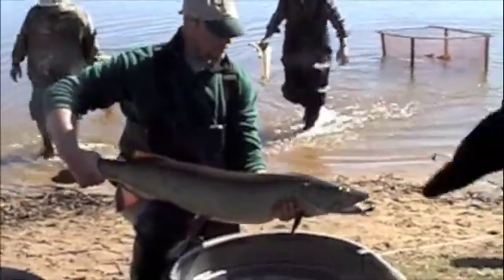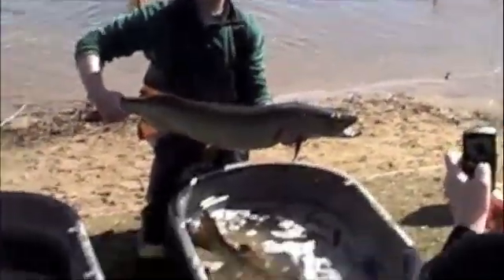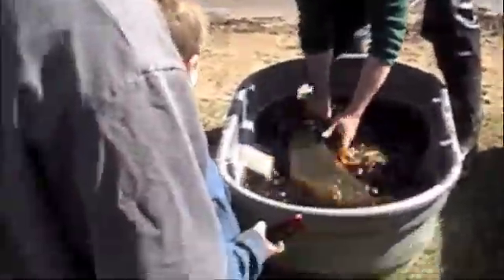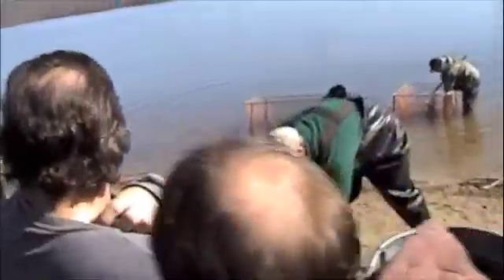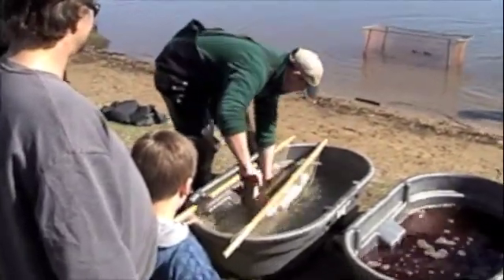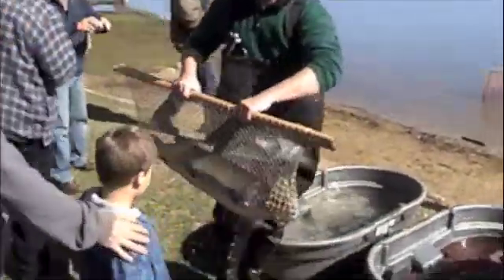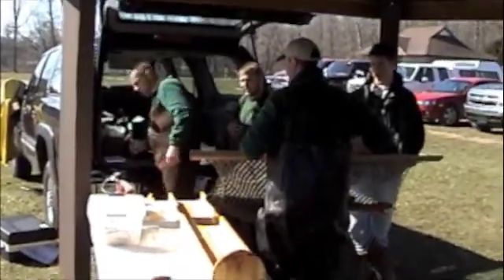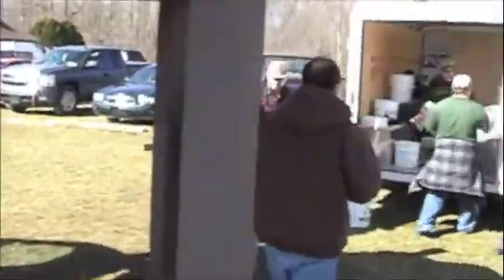Thornapple Lake Egg Take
Video of the Michigan DNR taking eggs from Thornapple Lake in April, 2009.  The eggs will be brought to the Wolf Lake Fish Hatchery and will be used to stock lakes in the state of Michigan.